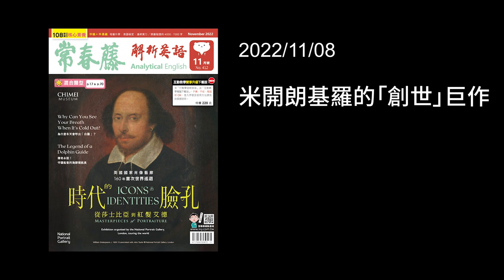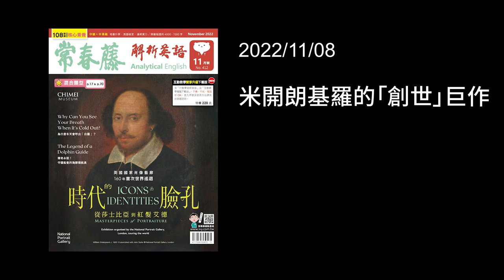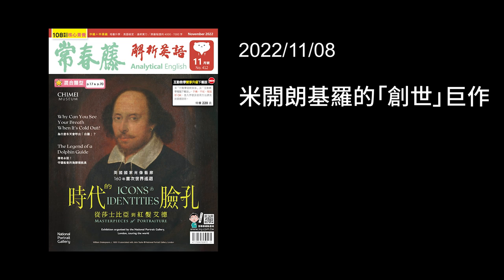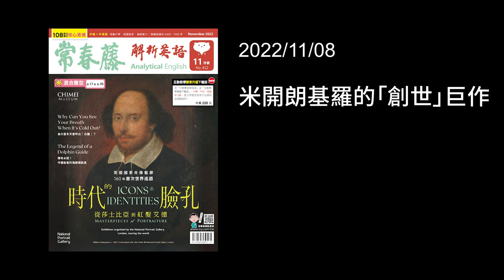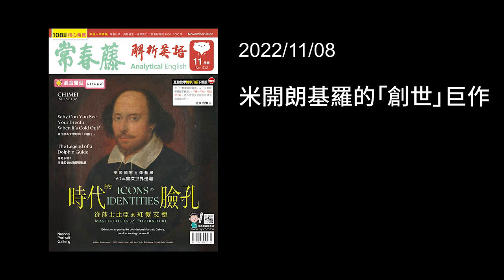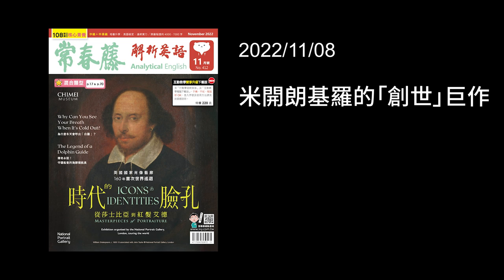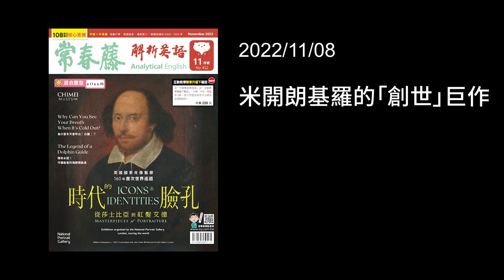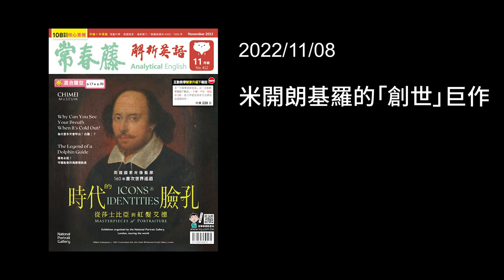解析英語20221108- 米開朗基羅的「創世」巨作- Michelangelo’s Most Touching Work of Art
♦  FB 粉絲團   ♦

♦  LINE  ♦